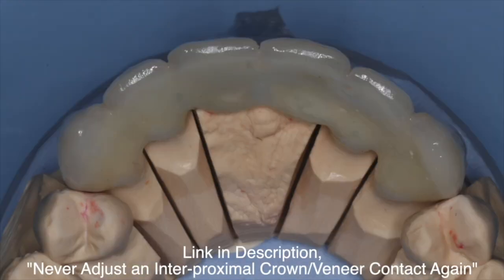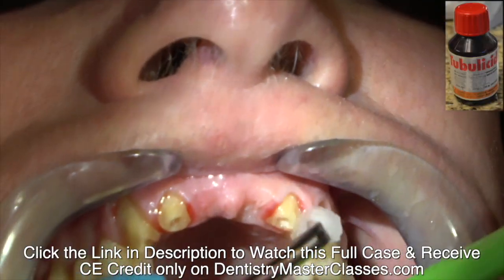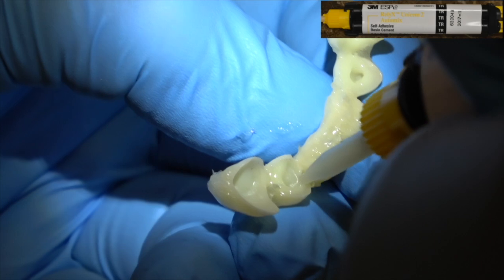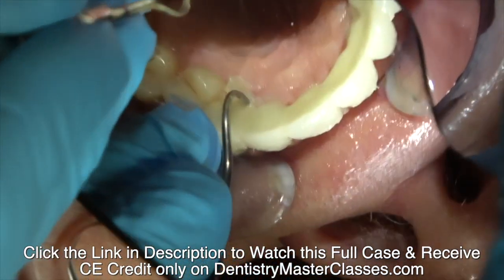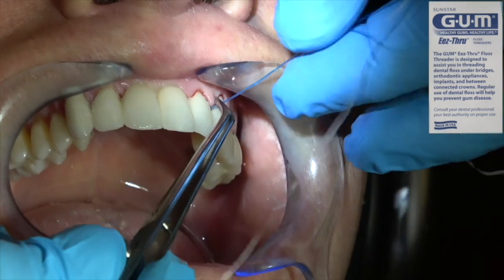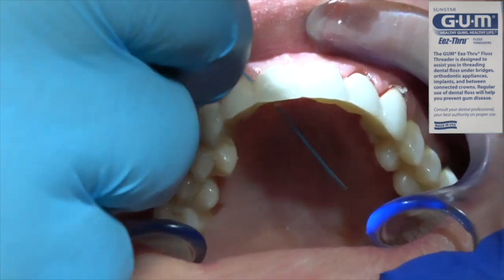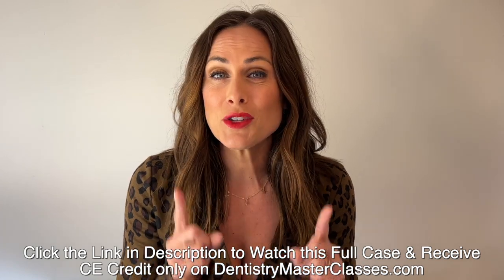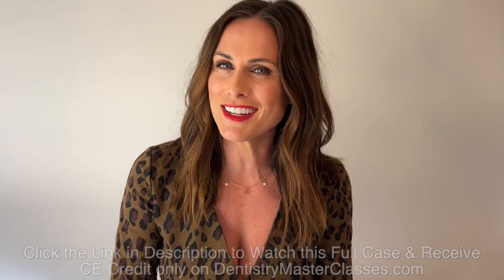How to Floss a Bridge - Dental Minute with Steven T. Cutbirth, DDS